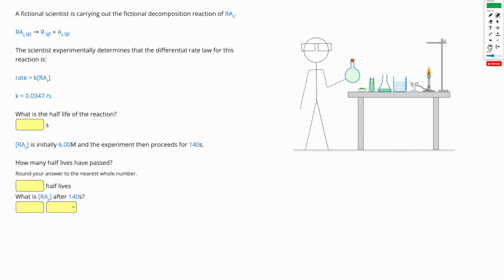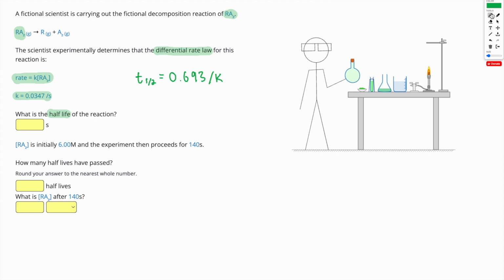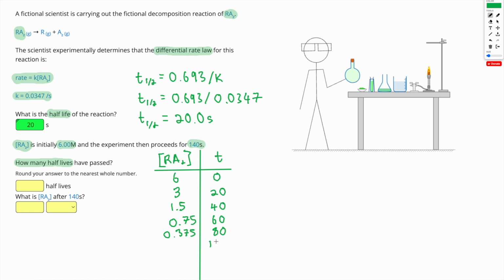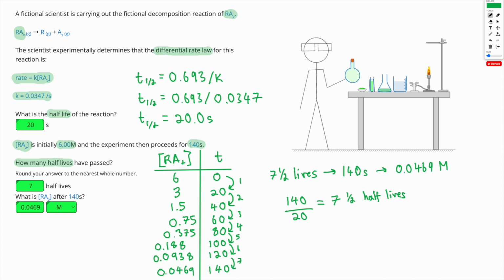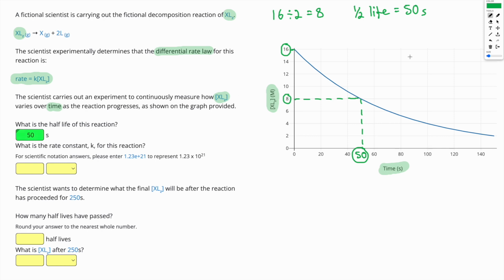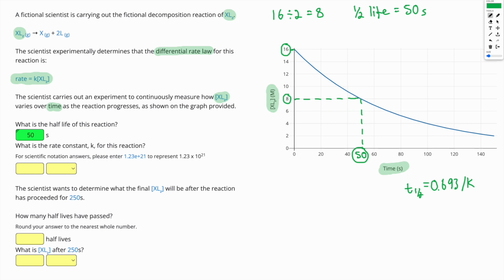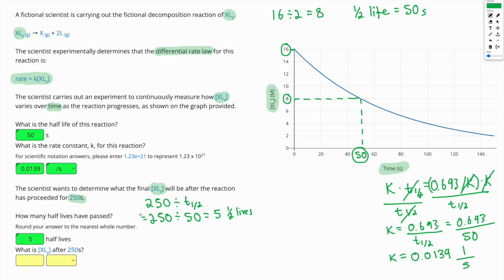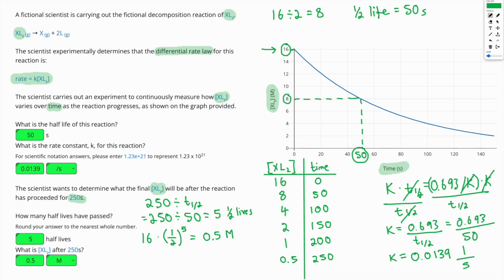Chemistry - Advanced Kinetics - Integrated Rate Law First Order Reactions & Half Life